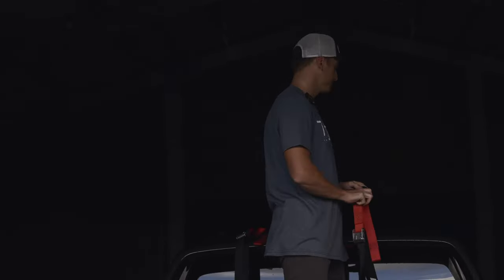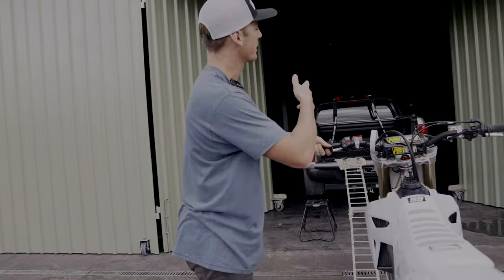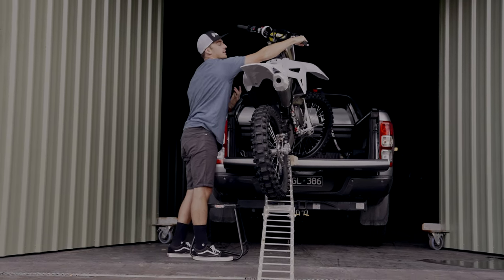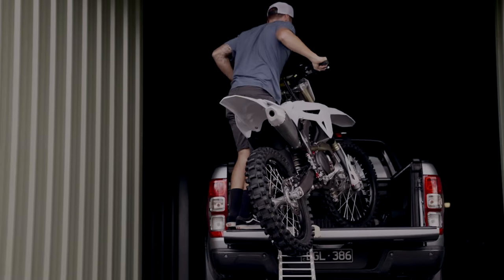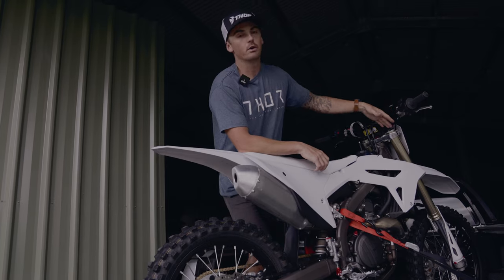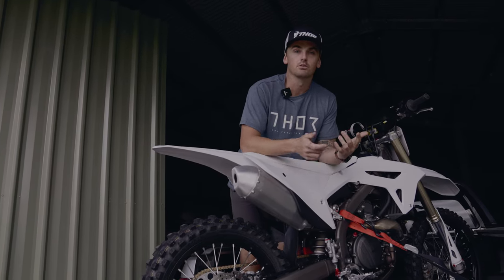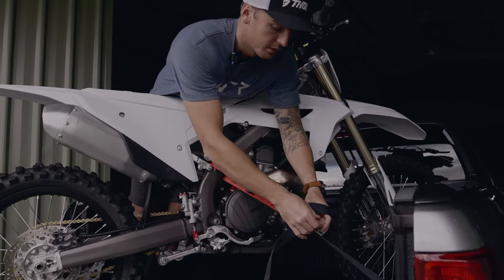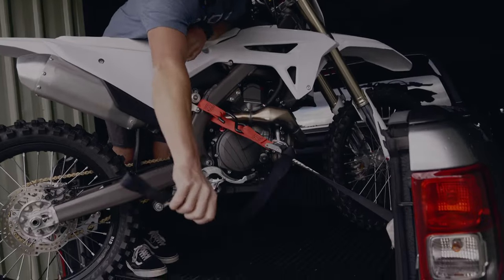Moto Minute - How to load a dirt bike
MXstore MotoMinute with John Prutti - How-To Guides & Tutorials

Introducing the MXstore MotoMinute with John Prutti! We're stoked to continue our partnership with John in 2021, and will be bringing you monthly MotoMinute tutorials and guides from the man himself. From riding techniques to gear reviews, racing advice, bike setup pointers and more, you'll have plenty to keep up with in 2021 with the MotoMinute! Be sure to keep up to date via John Prutti Instagram so you can see what we're getting up to throughout the year.

Loading your bike can be a daunting task if you're not familiar with the process. Find out how to make it a simple task!